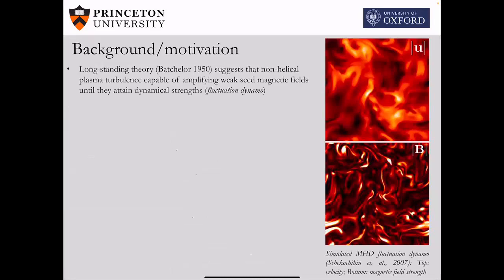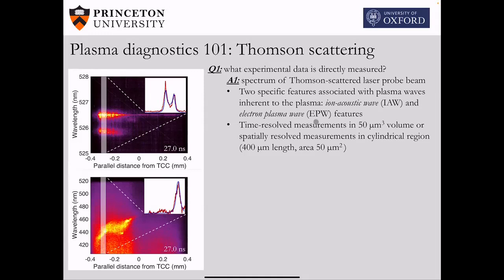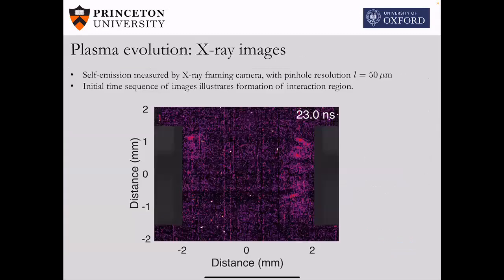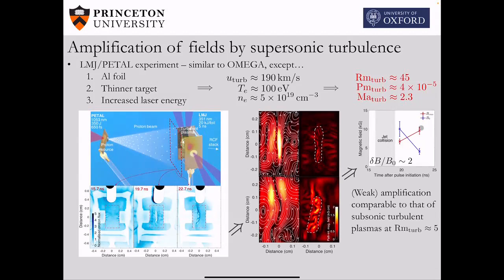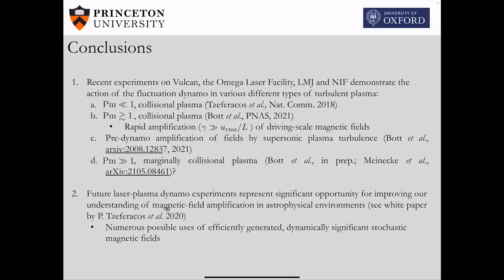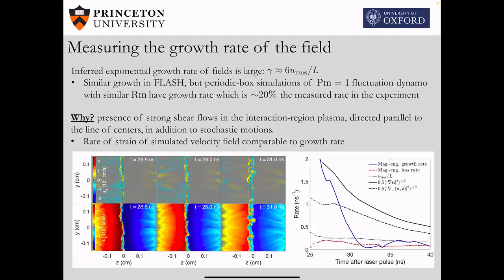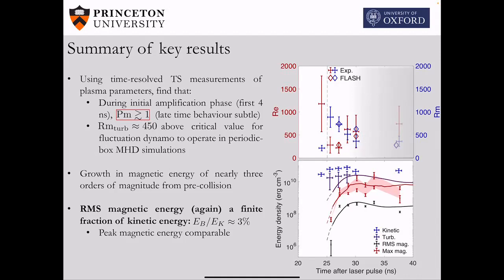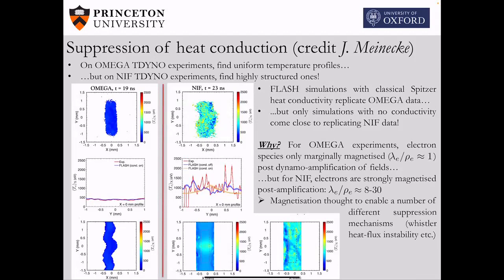Investigating Turbulent Dynamo Processes with laser plasma experiments - Archie F. A. Bott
Festival de Théorie 2021 - Talk of Archie F. A. Bott